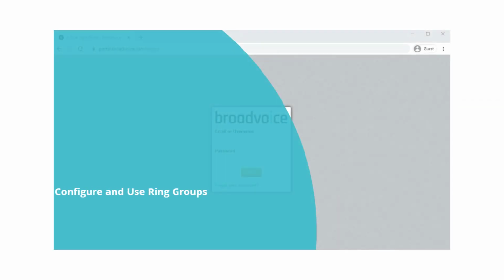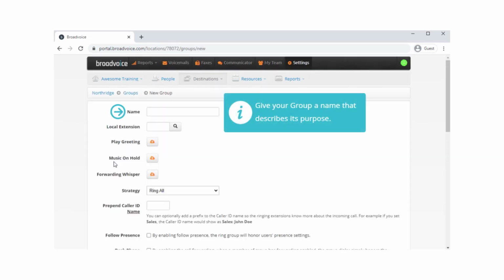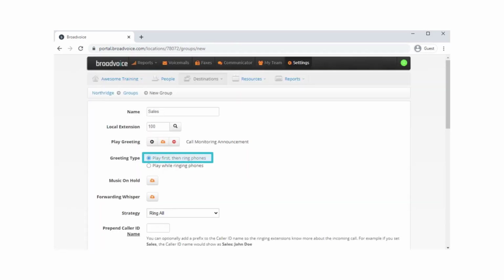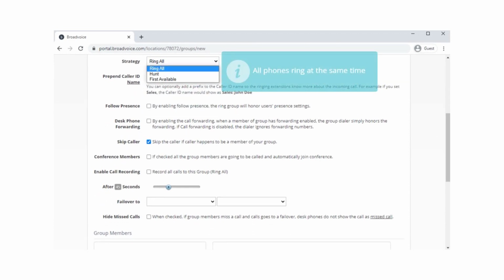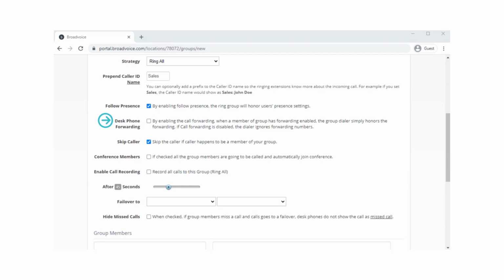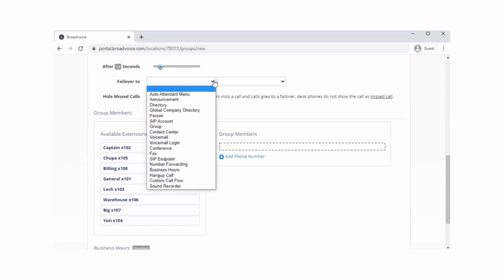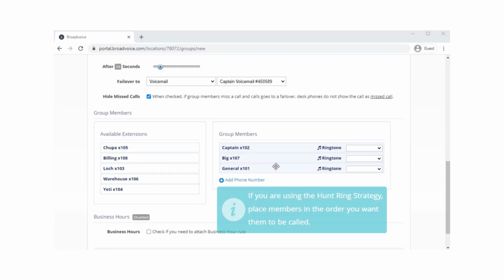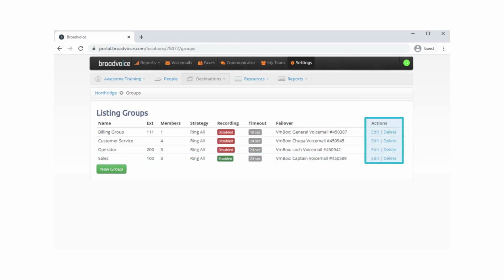Creating Ring Groups